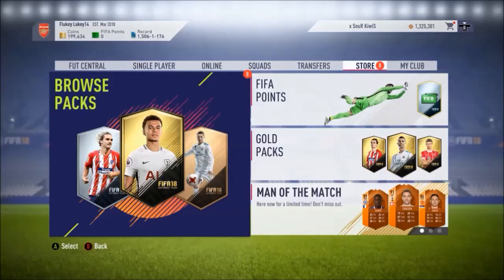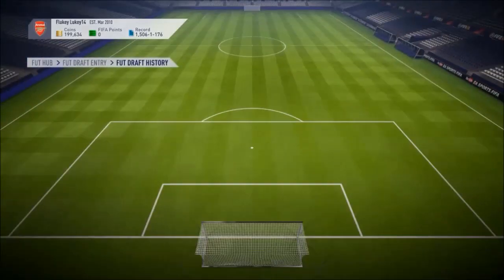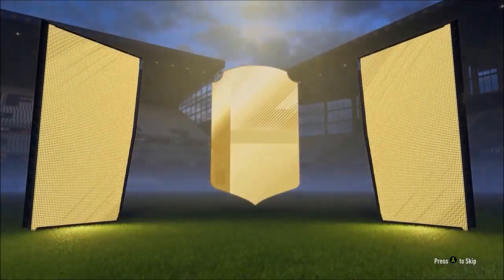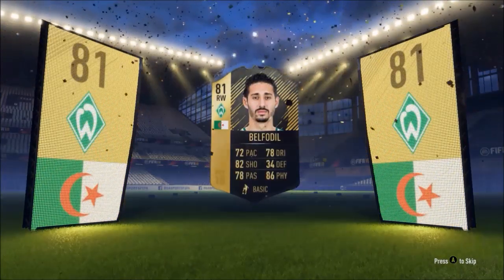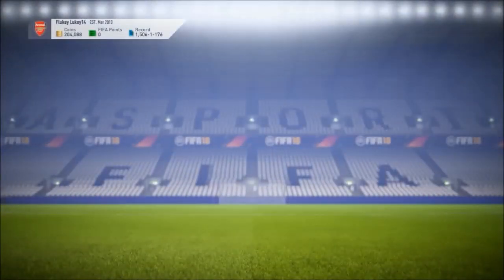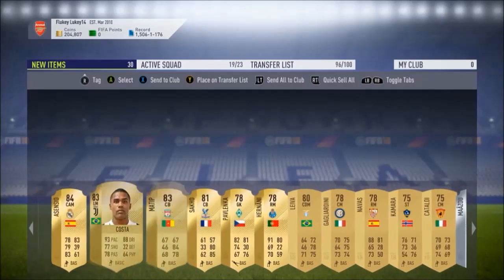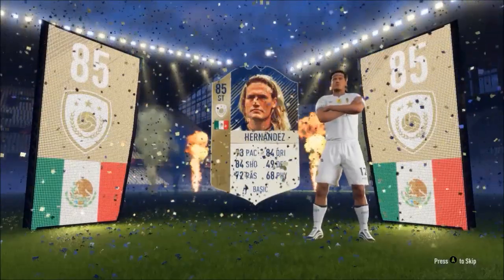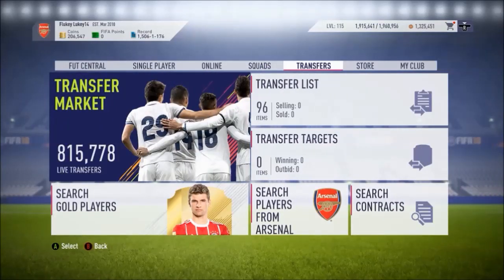MY 3RD GUARANTEED ICON SBC!! SURELY I PACK SOMEONE GOOD THIS TIME!! FIFA 18 ULTIMATE TEAM!!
This is a video of me completing and then opening my 3rd guaranteed icon sbc player and also opening some packs that I had saved from some drafts I played- Subscribe for more!